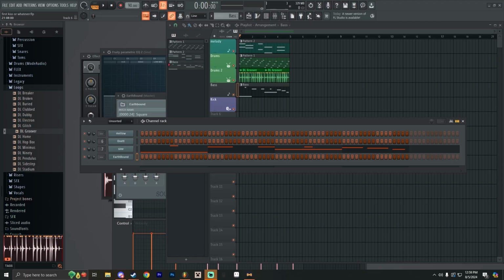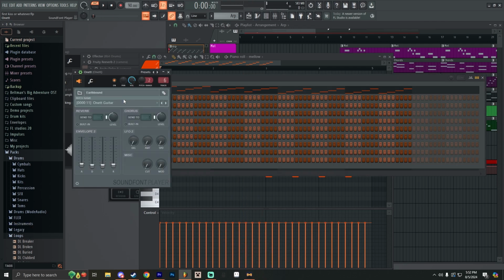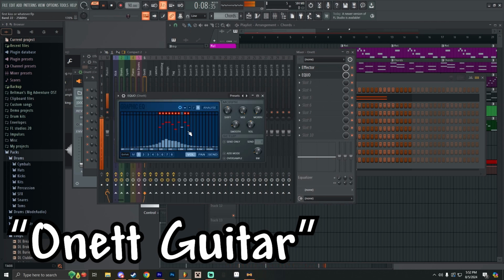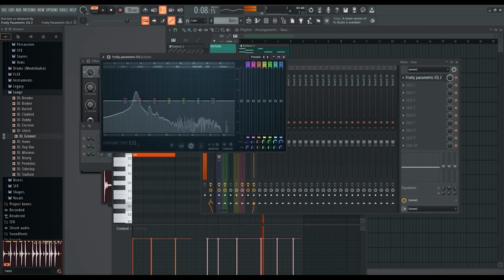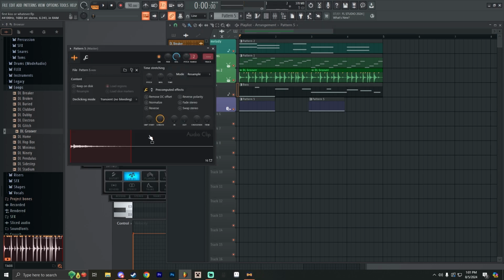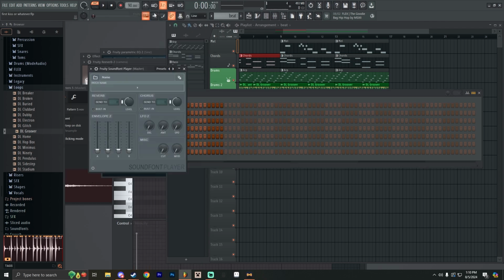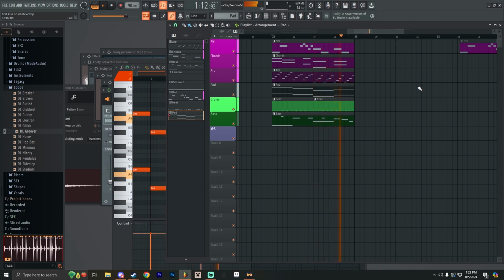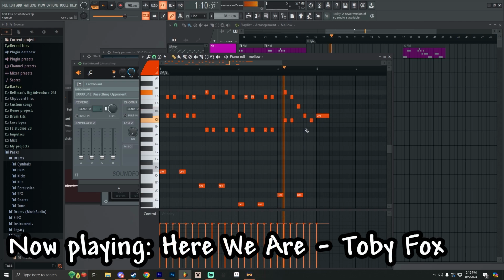Using Sounds from Earthbound to Make Music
This is a video showcasing how I created a piece of music using sounds from the Earthbound soundfont. I mainly just wanted to show you that you can make pieces of digital music without a million different 3rd party paid plug-ins. The only thing I am using here that costs money is FL Studio Producer Edition. I am by no means a professional music producer. I am simply a man who presses buttons on a keyboard with a lot more to learn, I am sure. Let me know what you think :)

Flying is Illegal - Danish Cookies